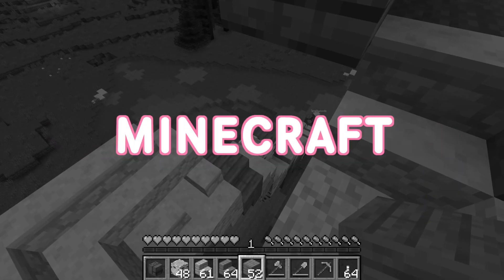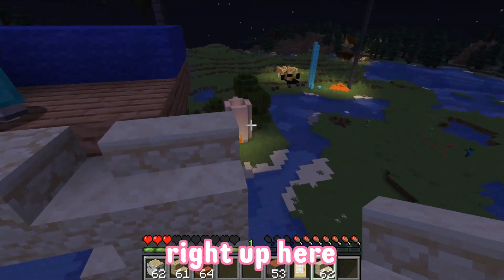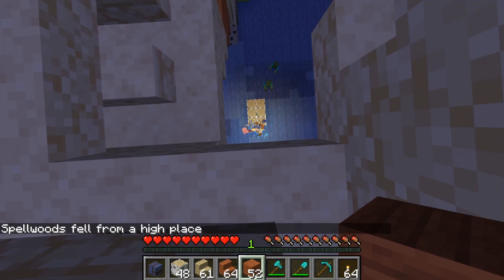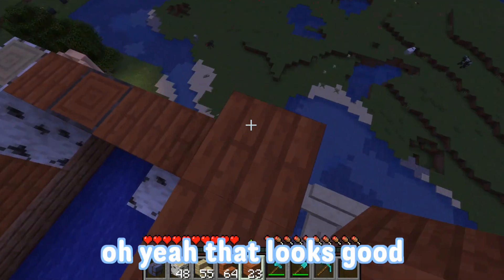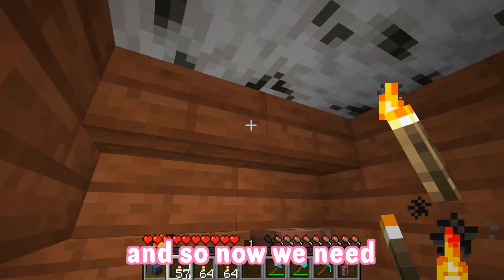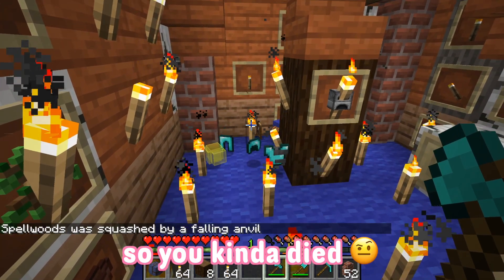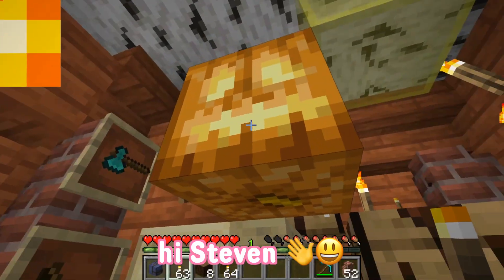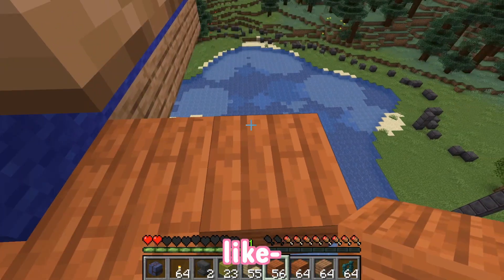Minecraft Starter Home Inspiration but it's Completely Useless | PART 2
!! AESTHETIC WARNING !!

It's probably a little difficult to tell our voices apart because we are sisters!
Spellwoods' captions are always in BLUE!
Mine (RoseAleena) are always in PINK! :)

In todays video Spellwoods and I build another aesthetic Minecraft Starter Home in Minecraft 1.16.4 that is completely useless. The final product is so beautiful!

-Rose

Follow Spellwoods on all her socials!